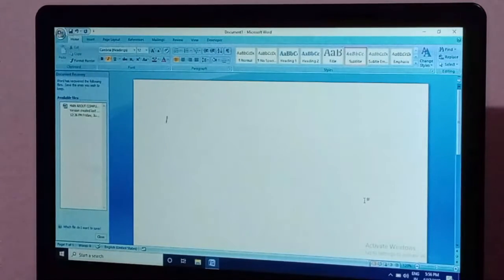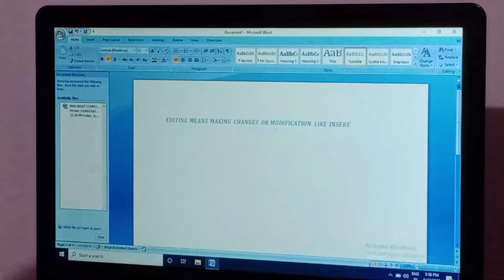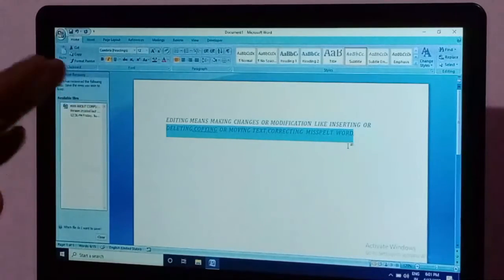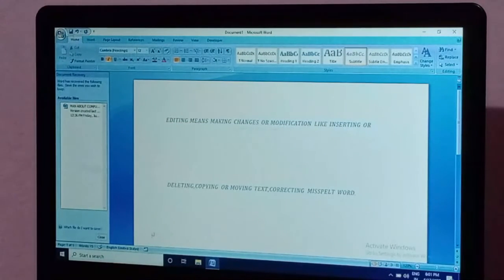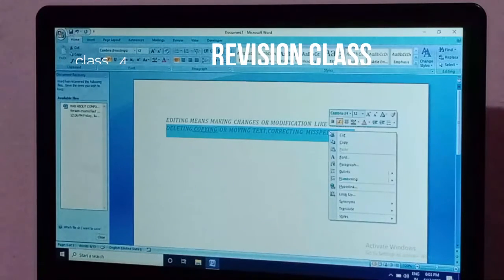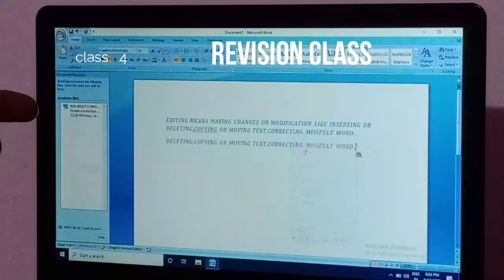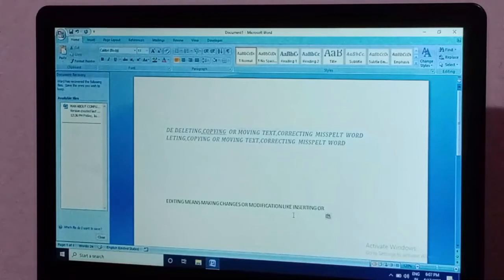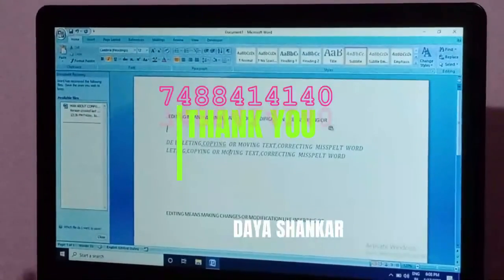Editing in Ms word class 4 ch 4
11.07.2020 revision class